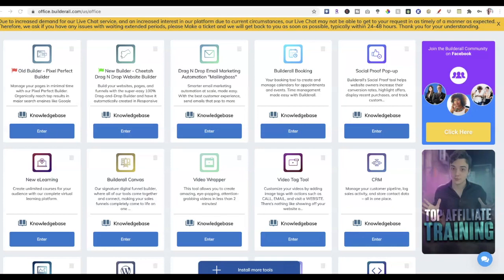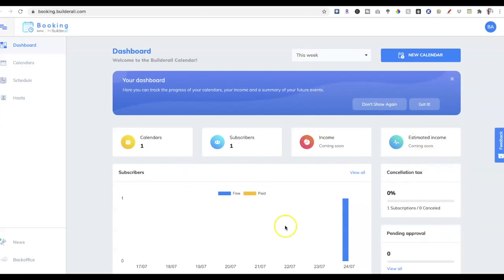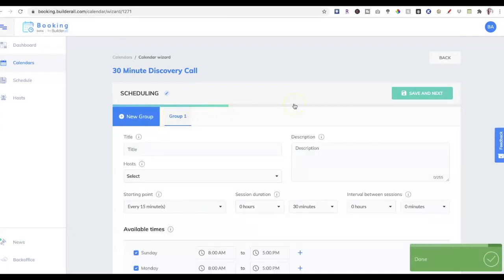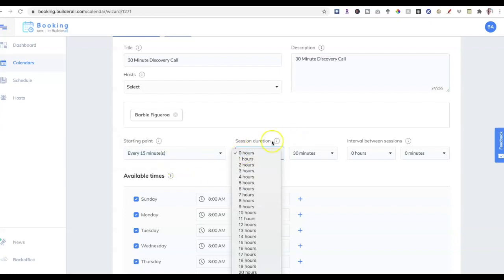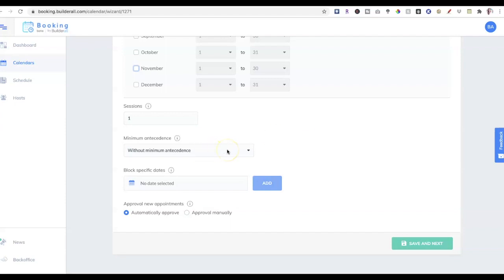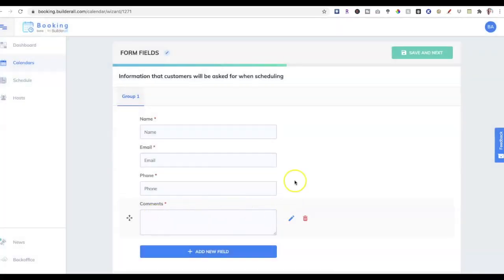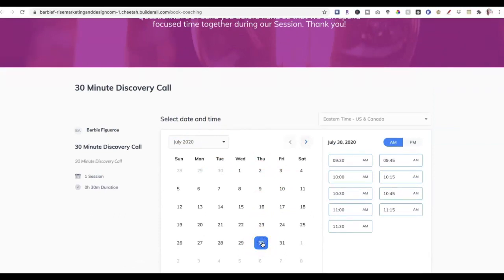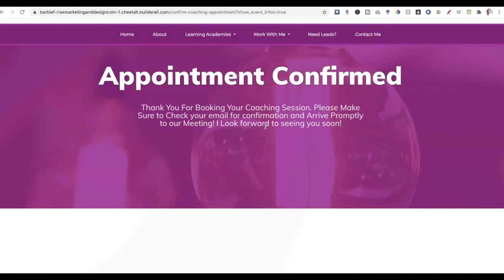😍 WOW! *NEW* Online Booking Calendar + Appointment Scheduling Software! Better than Calendly?? 🗓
Wow, You've Just got to Try this New Booking Calendar, Calendly Alternative Out! And the BEST part is that it seamlessly integrates with our Website/Funnel Builder and Checkout Systems!

★BUILDERALL LINKS:★

★FREE LEAD GENERATION TRAINING RESOURCES:

1. How To Get FREE Social Media Leads on Facebook

2. Create your FIRST Manychat Campaign on Facebook

3. How to Generate a Stream of FREE FB Leads with FB Lives!

★ Thrive Themes - Wordpress Lead Converting Theme ★